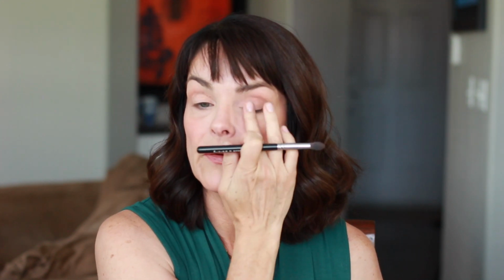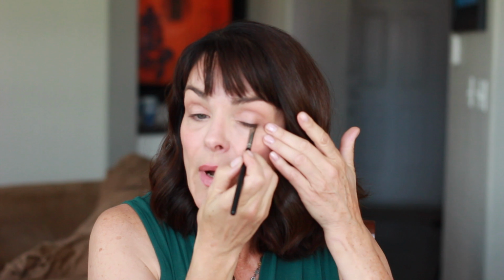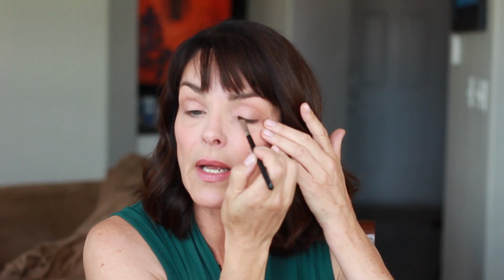SUMMERTIME MAKEUP FOR MATURE WOMEN! HOW TO BEAT THE HEAT WITH PRETTY MAKEUP THAT LASTS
My Makeup:
Foundation: MAC Face and Body
Bobbi Brown Bronzer: Golden Light
Blush: MAC Modern Mandarin
Lipliner: MAC Spice
Lipstick: MAC Shanghai Spice
Eyeshadow: Bronze (in crease)
Eyeshadow: MAC Motif
Eyeshadow in Brows: MAC Espresso
Eyeliner: Chanel 4 Ombres Tisse' Rivoli
Eyeliner: MAC Powerpoint Eye Pencil in Stubborn Brown
Mascara: Maybelline Great Lash